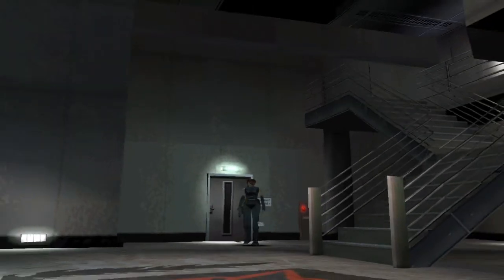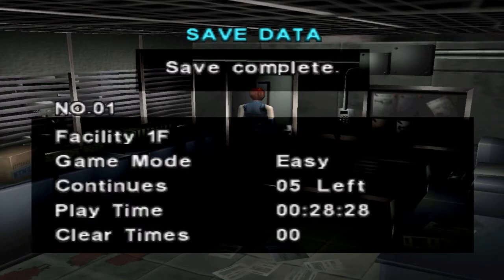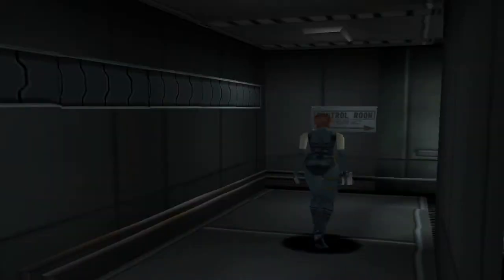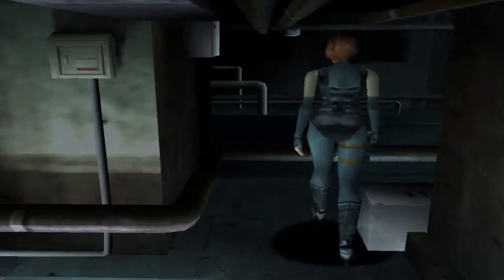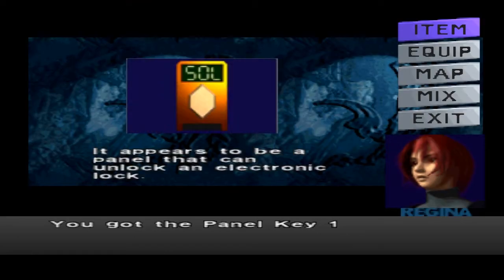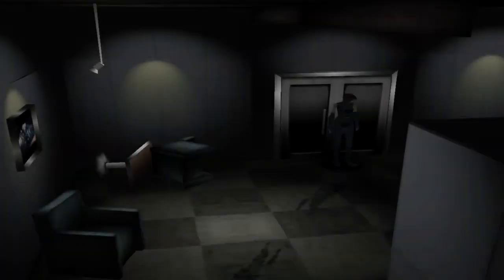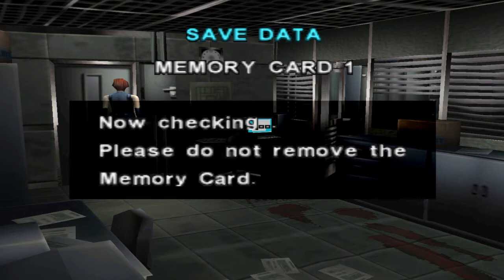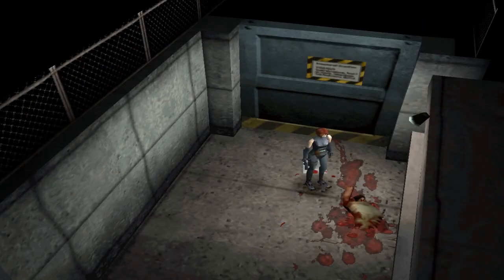Let's Play: Dino Crisis - Part 3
All the raptors.  And I feel like Rick is up to something.  Still like him better than Gail though.